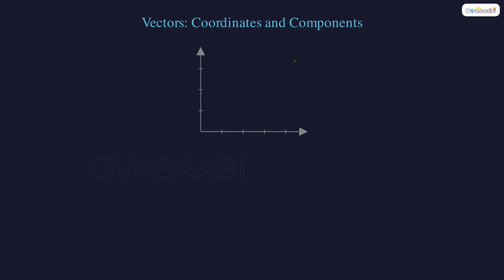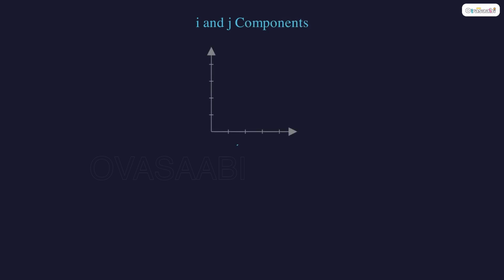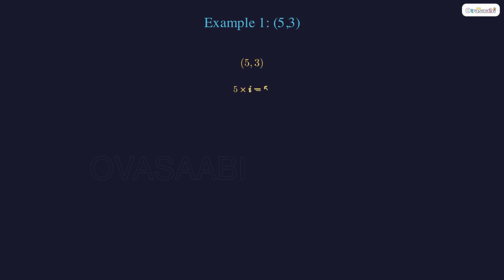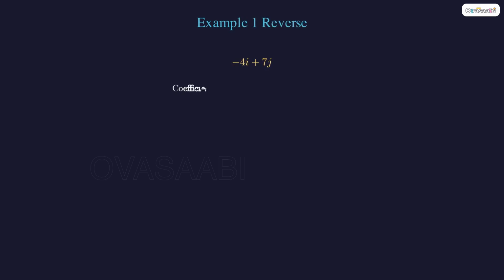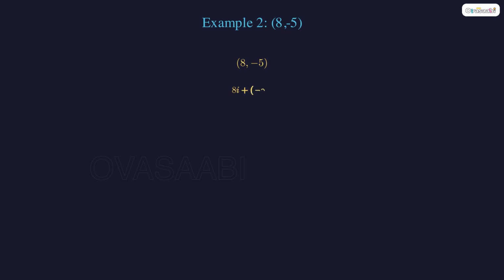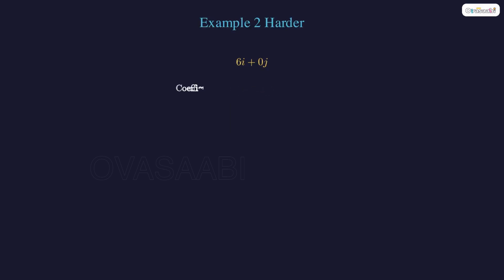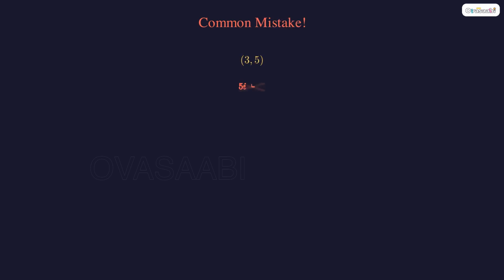Mathematics Form4 | Plane Geometry | 01. Vectors: Coordinates and Components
Converting between coordinate and component form

Topic: Plane Geometry
Subject: GCE Advanced Level Mathematics
Exam Board: Cameroon GCE Board